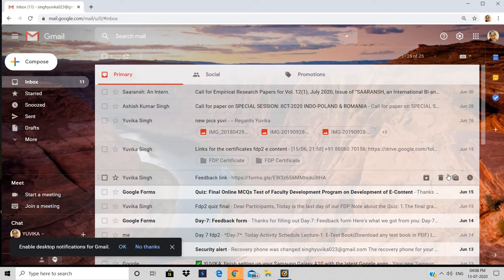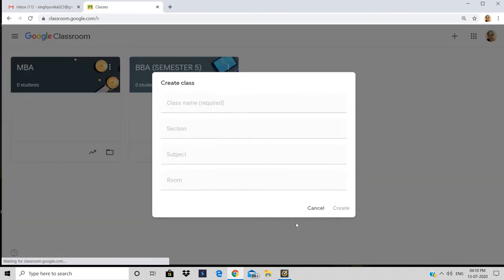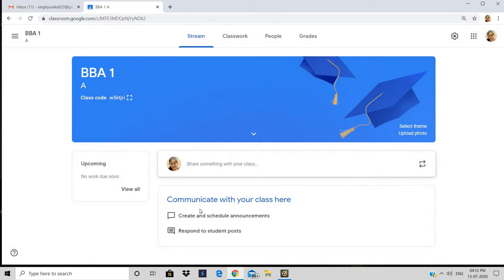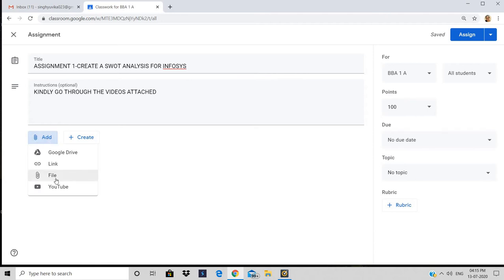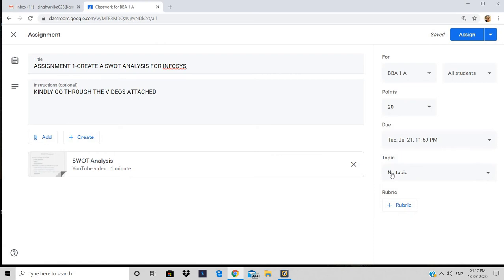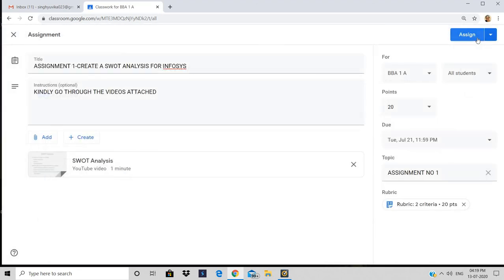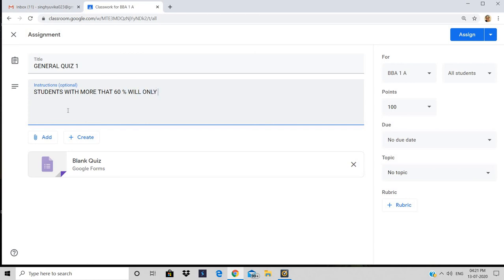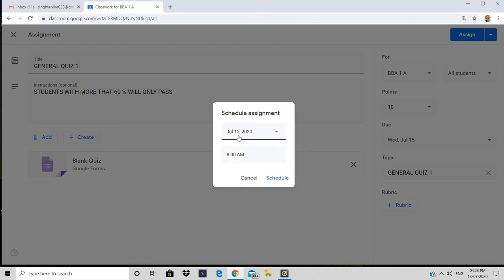GOOGLE CLASSROOM FOR TEACHERS -PART 1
Dear Academicians
As we all know that as a faculty we are facing lot of problems to interact with students online so I am sharing with you how to use GOOGLE classroom for:
1. Content sharing
2. Discussion Forums
3. Quizzes
4. Making announcements
5. Evaluating the assignments

I have discussed the above in my video(PART 1 & PART 2). Soon I will be coming with part 3 for teachers.